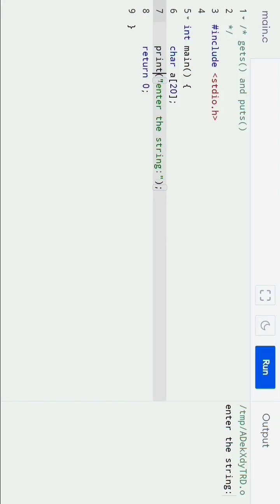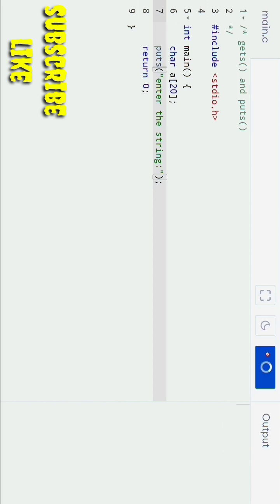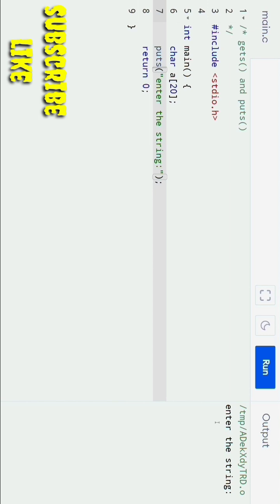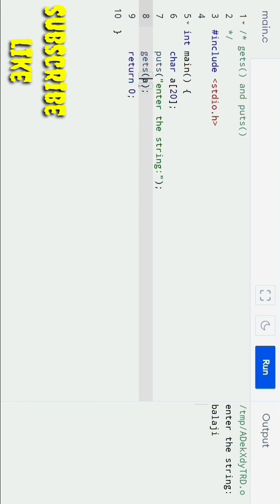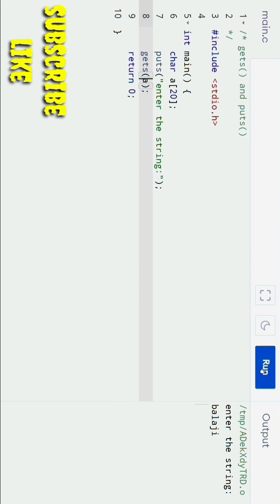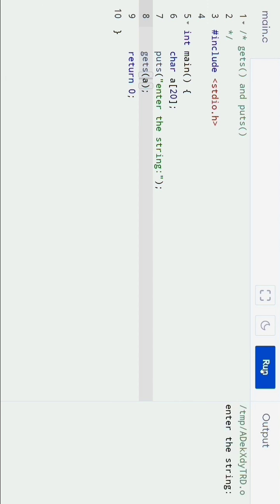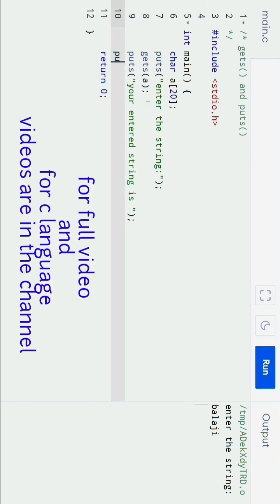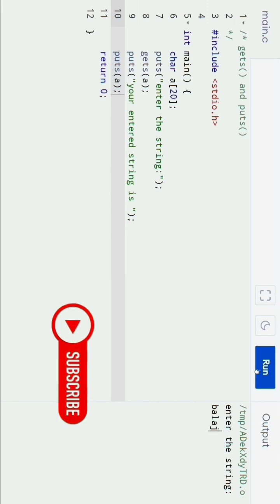gets and puts function in c programming | use of gets() and puts() | syntax and Example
suggest me by comments

playlists available :
C language
Basic electrical engineering
aptitude

channel on
All related b.tech and competitive stuff

Queries solved :
concept of strings in c programming
Discuss about string functions and it's use